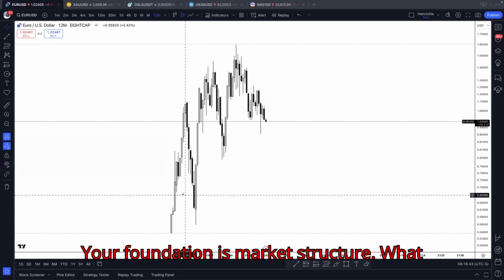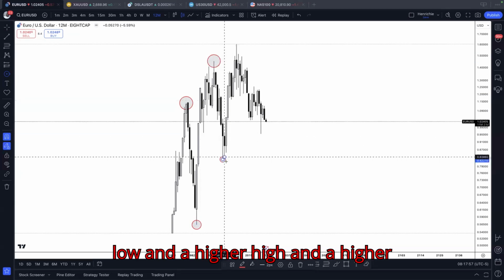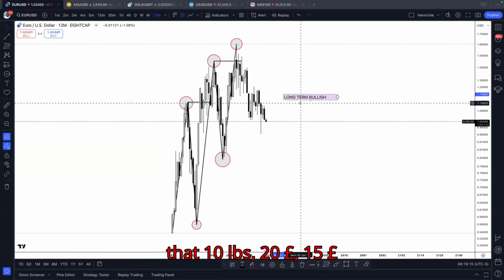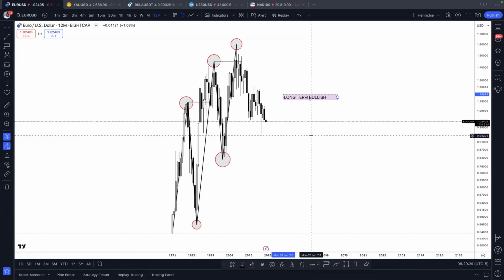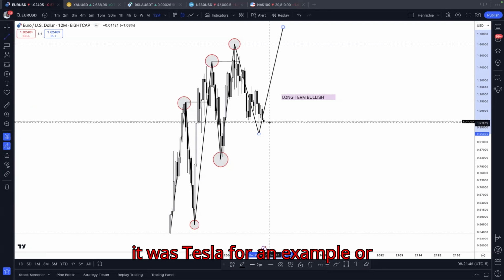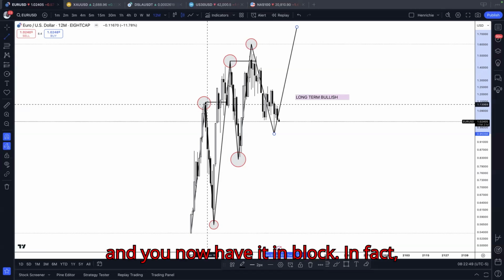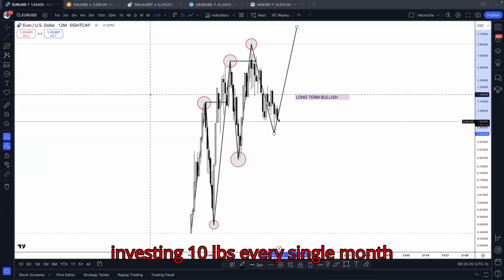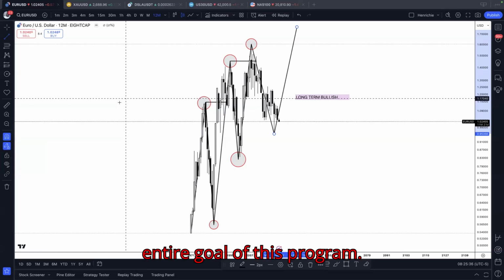💡 Empowering through education 💡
In this mentorship session, we’re diving deep into the foundation of trading—Market Structure. It’s not just about charts; it’s about understanding the story the market tells us and aligning with its flow. 📈

From identifying bullish and bearish trends to leveraging long-term investment strategies, this session is all about building a sustainable financial future. Whether it’s EUR/USD’s journey since 1971 or Bitcoin’s historic growth, the principles remain the same: consistency, value, and vision.

Join my free group to access live mentorship content, trade analysis, and exclusive recaps that will transform the way you trade and invest. 🚀✨